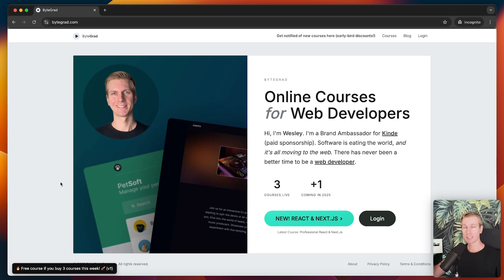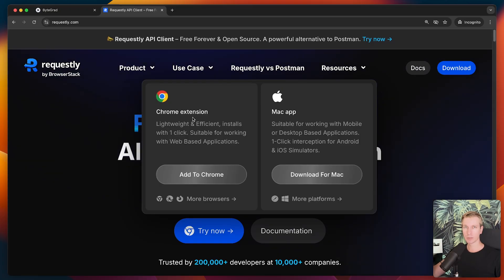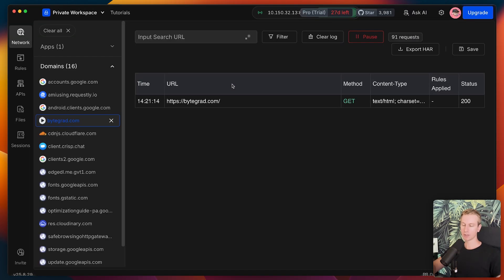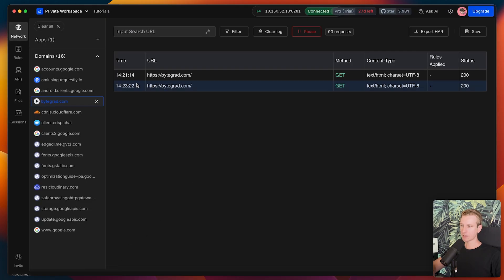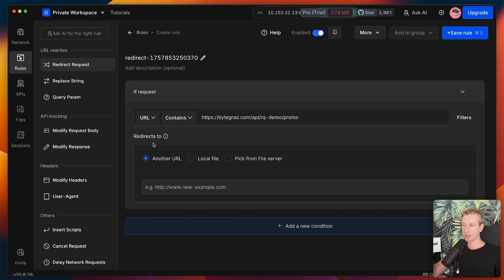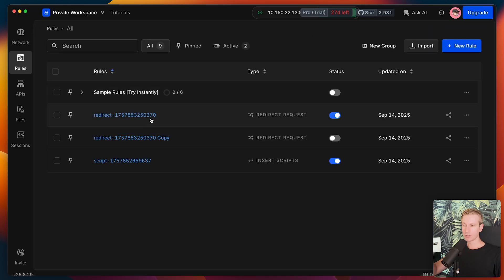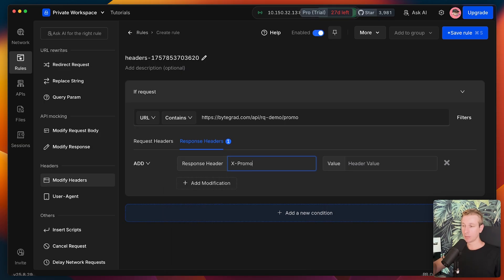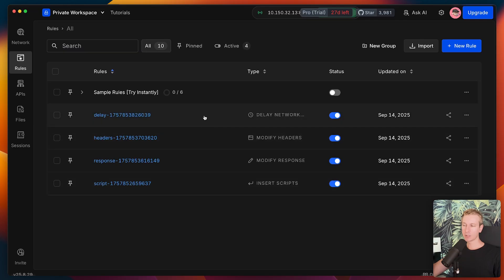This API Client Is Amazing! (HTTP Interceptor, API Mocking, Redirect, Modify Response)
⏱️ Timestamps:
00:00 Intro
01:11 Requestly
02:09 Connect app
03:05 Traffic logs
04:08 Adding a promo banner
05:31 Rules
06:10 Modify response (return JSON)
07:10 JSON-File on server
08:10 Redirect
09:28 Switch between versions (v1 - v2)
10:26 Query params
11:27 Modify headers
12:17 Delay (loading state)
12:57 Status code (error state)
13:14 Inject scripts / css
13:53 Make GET request (APIs tab)
15:11 Make POST request
15:31 GraphQL
15:43 Collections
16:31 Not just API client
16:53 Frontend engineers
17:08 Backend engineers
17:17 QA engineers
17:27 Support engineers